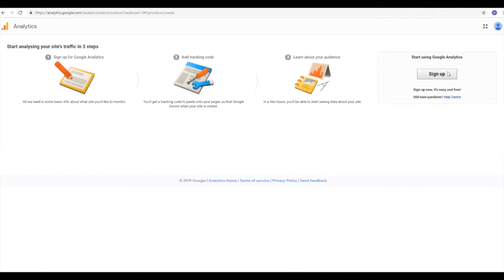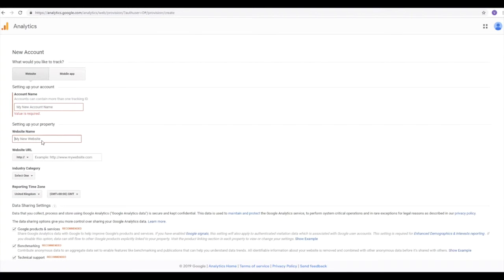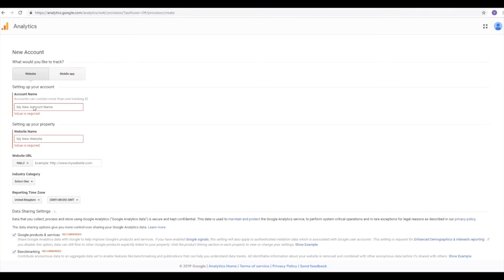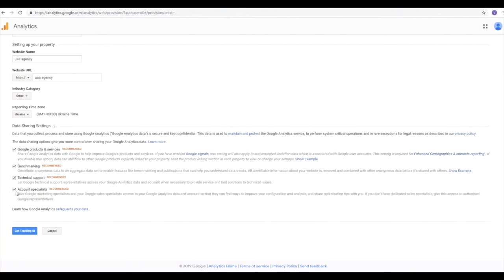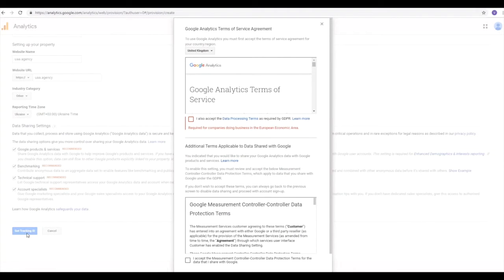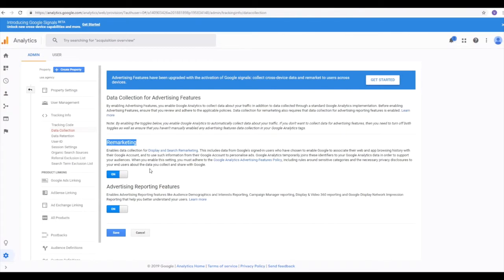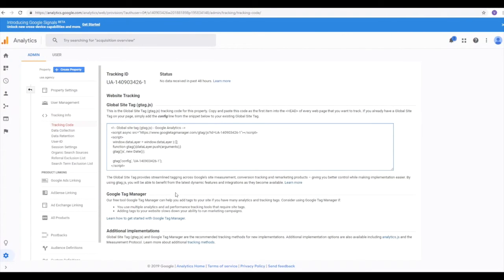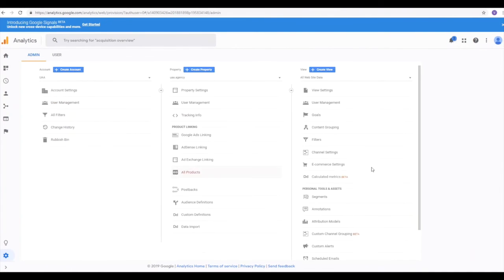How to create Google Analytics Account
Google Analytics is the most popular data tracking platform. It allows you to detect the number of users, who visited your website, check which pages these users have seen or which products they bought.

With GA you can also check which traffic sources work better and which are not.